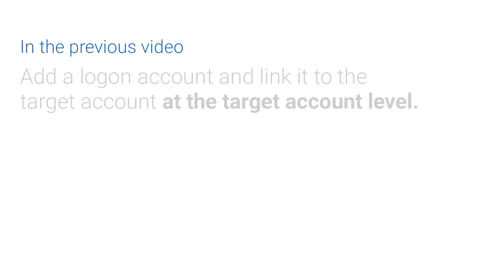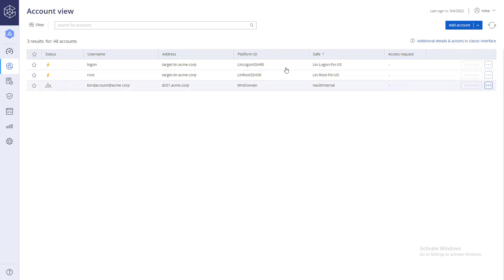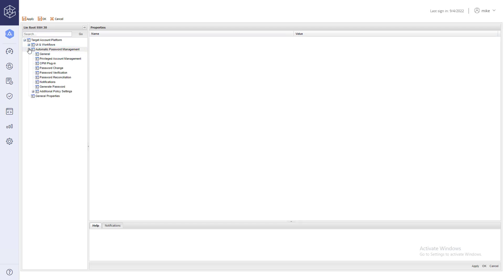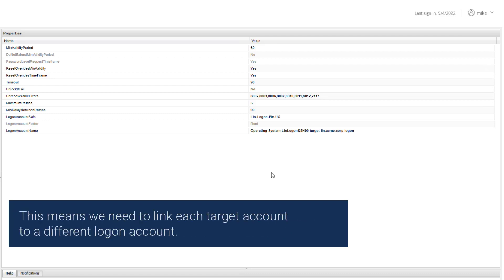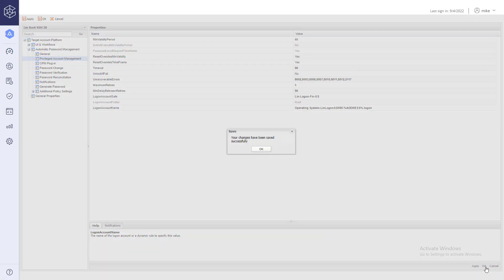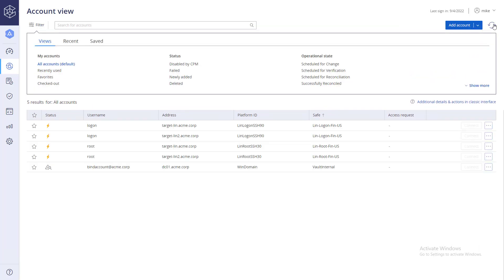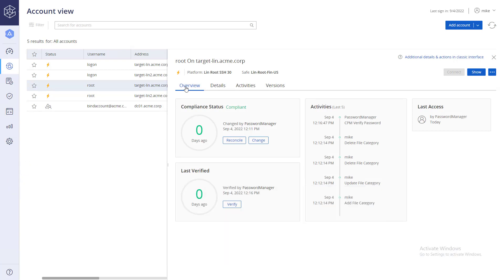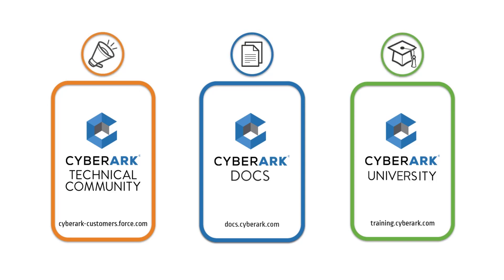How to Add and Link a Logon Account at the Account Level (Linux) | CyberArk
As a security best practice, the root user is often prevented from logging in remotely. The Logon Account is a non-privileged account with permissions to switch to root, or any other target account that is prohibited from remote login. This video covers adding and linking a logon account at the Platform level.